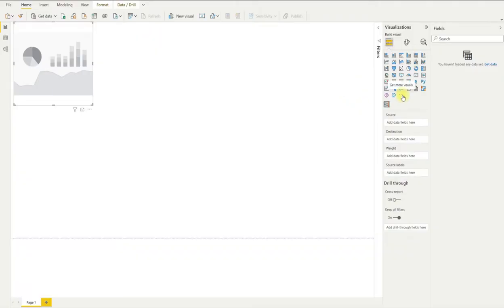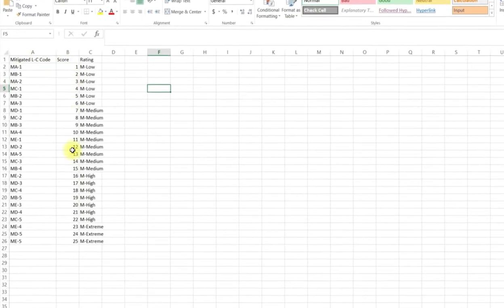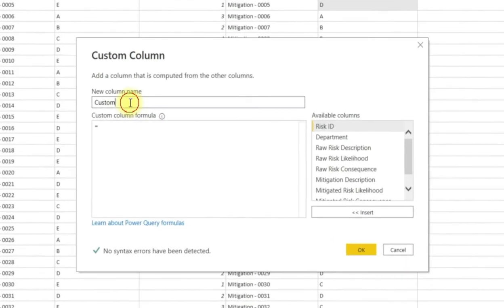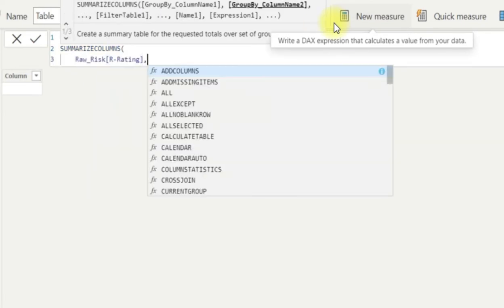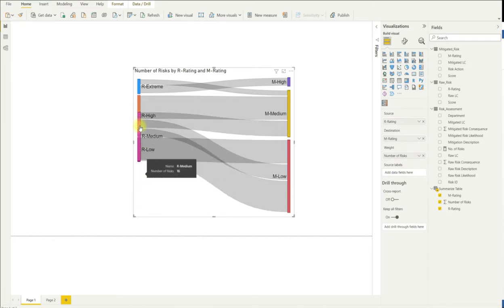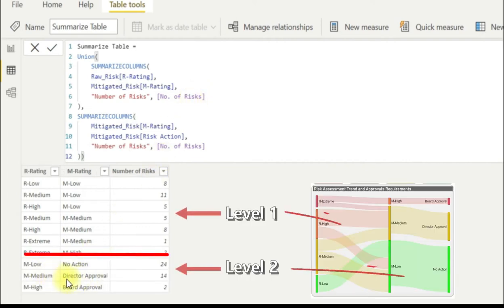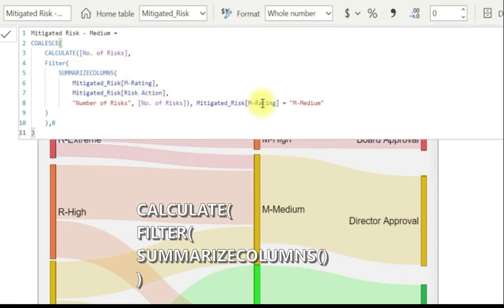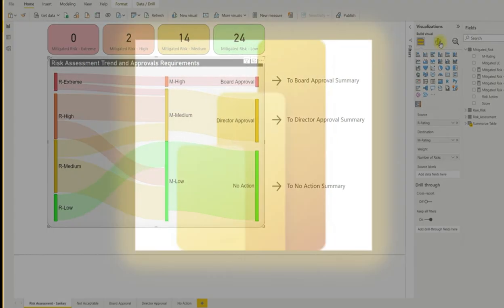Building a Sankey Chart in Power BI with SUMMARIZECOLUMNS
This video explains how to use SUMMARIZECOLUMNS in Power BI DAX to create a Sankey Chart.

I use the real world example of risk assessments and risk registers, and how that data can be applied and manipulated to create a customised Sankey Chart to summarize and present your data.

Always welcome feedback in the comments below. Below are links to my channel, blog and twitter account.

For more detailed explanations on some of the steps, see my blog post